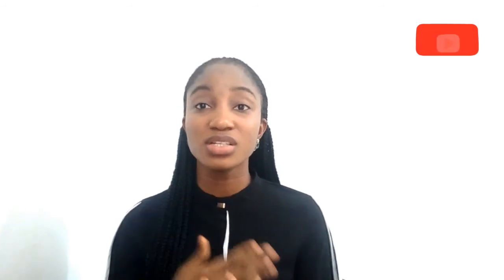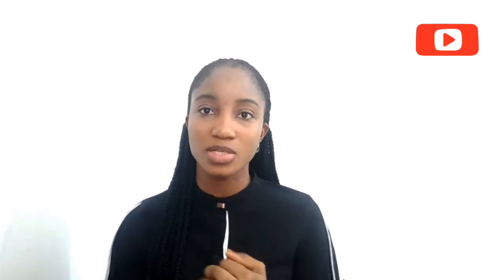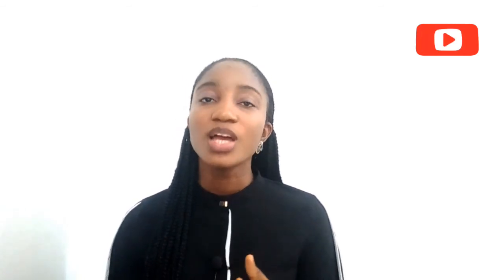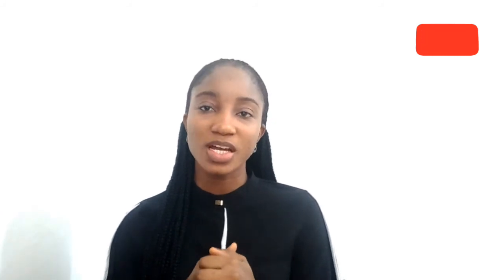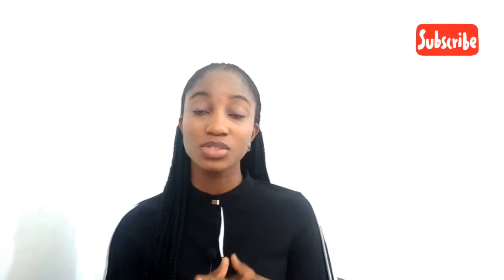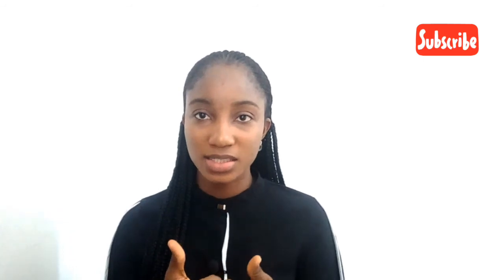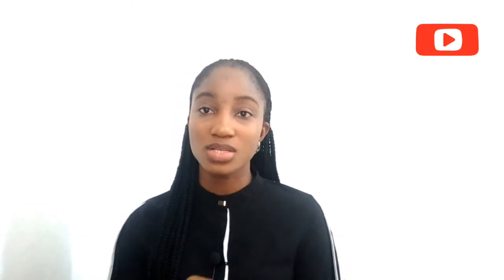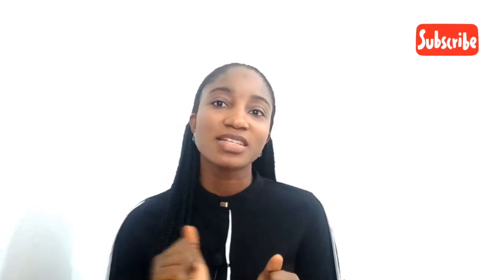THE NEW NIGERIAN TEMPORARY E-PASSPORT/ ALL THE INFORMATION YOU NEED TO KNOW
The new Nigerian temporary e-passport is a travel document that can only be acquired and used  by Nigerians abroad. It automatically replaces the emergency travel certificate.

The Nigerian government has launched the  new e-passport that can be used in a case of an emergency to travel back to Nigeria. In this video I explained all that is to be known about this new e-passport.

 I answer questions in the comment section